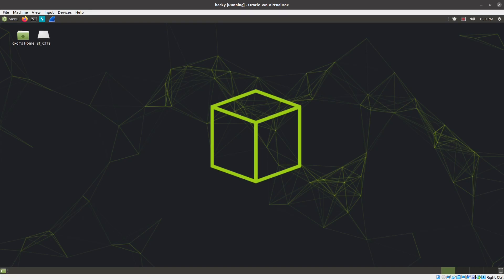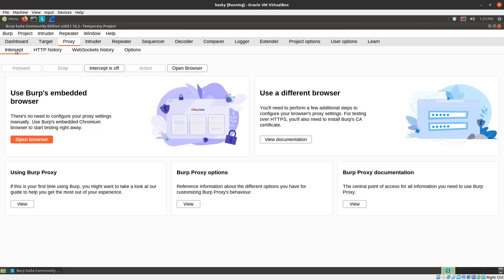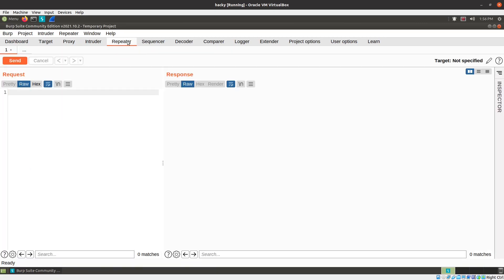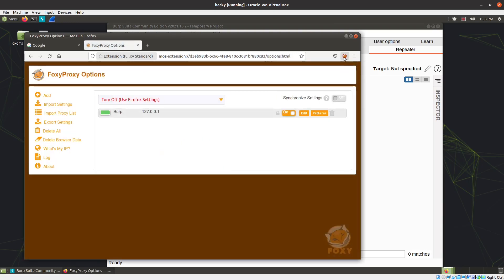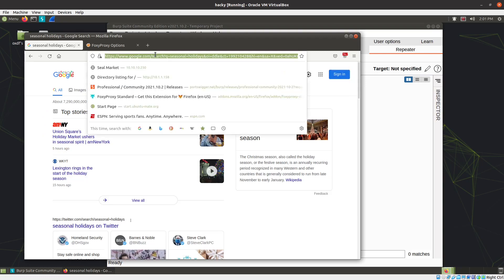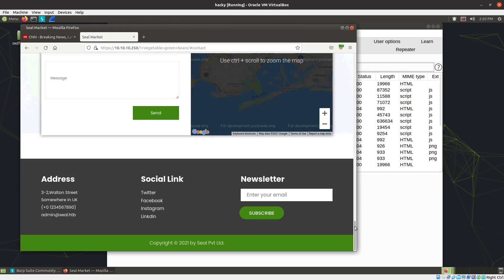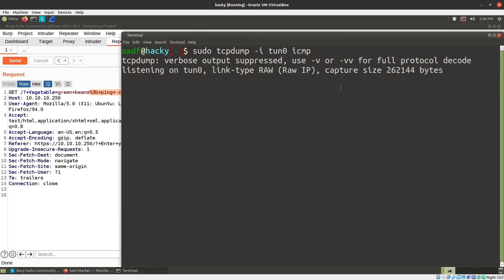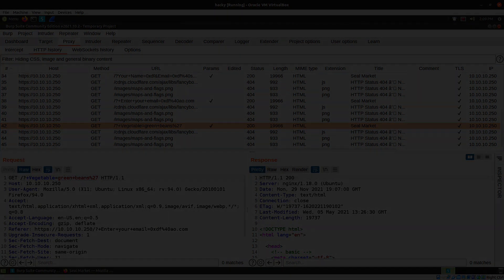Configuring Burp + FoxyProxy + Firefox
Demonstrating how I configure Burp and FoxyProxy to do CTFs.

[00:05] Intro
[00:57] Installing Burp / Burp Overview
[06:02] Configuring Proxy in Firefox
[07:05] Installing FoxyProxy / General Configuring
[08:45] Adding Patterns
[11:20] Exploring Seal from HTB as an example
[17:15] Summary / Things to watch out for